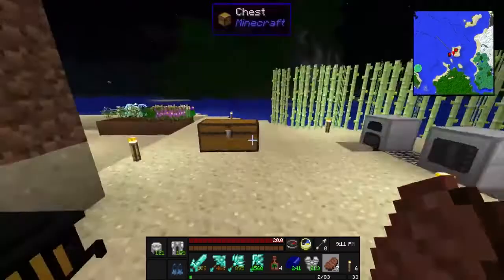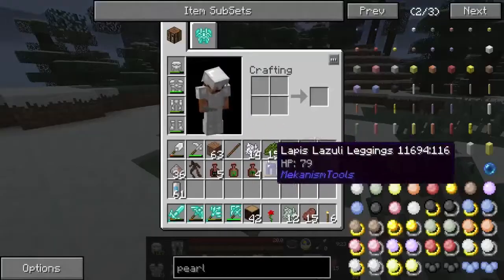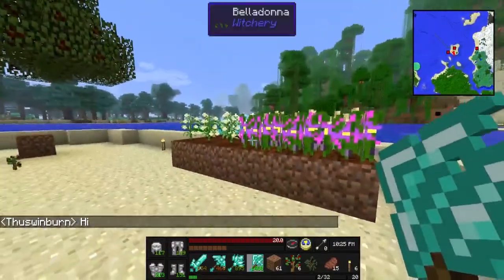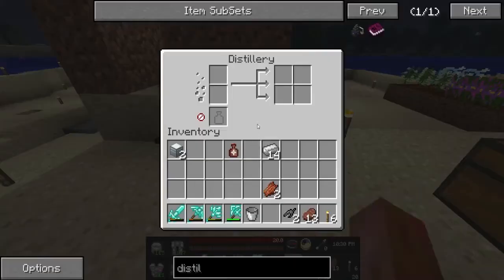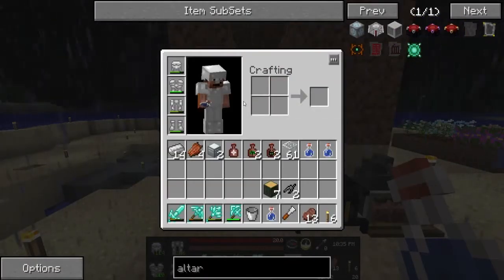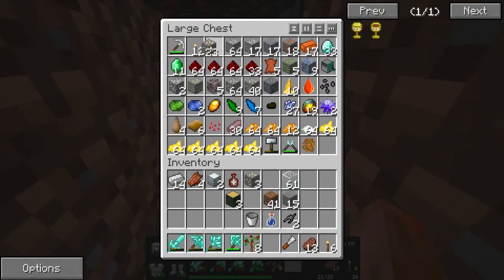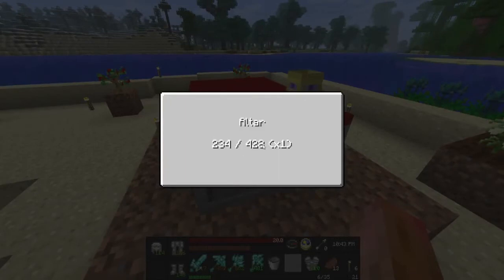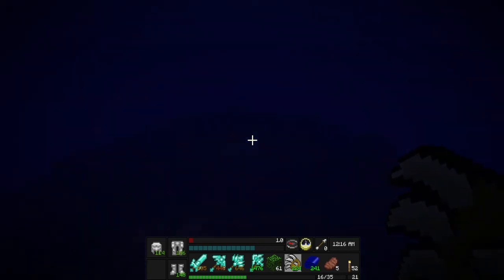Technical Beast S1EP3 | More Witchery; Distillery, Altar & The Dome!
This video was recorded on the Technical Beast Server using the Resonant Rise Modpack from the ATLauncher.